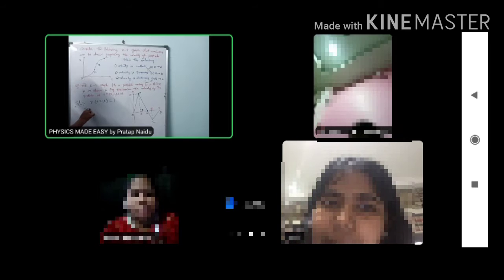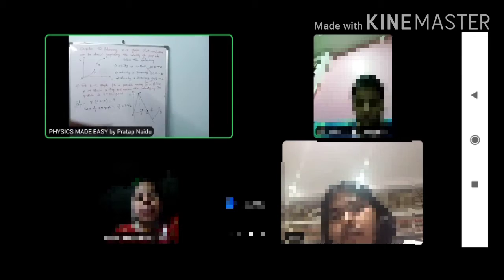A Glimpse of our ZOOM CLASS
Students from different colleges...NARAYANA... AKASH...SRICHAITANYA. TIRUMALA...